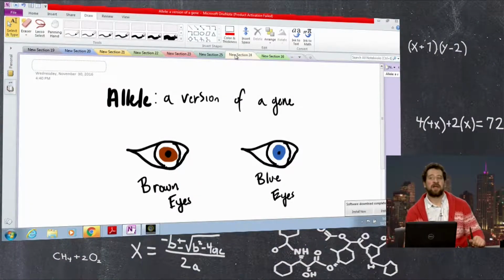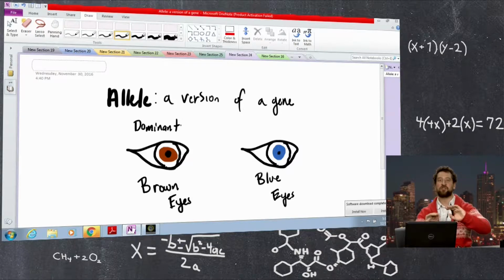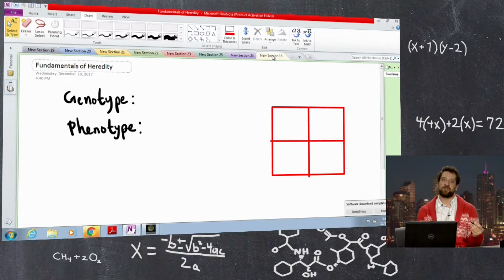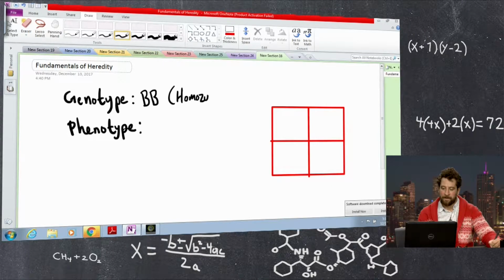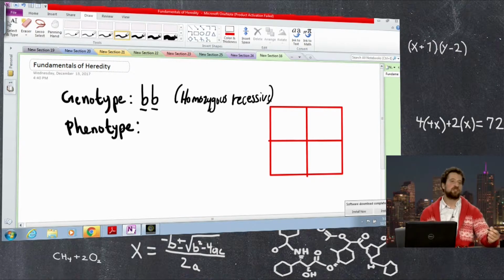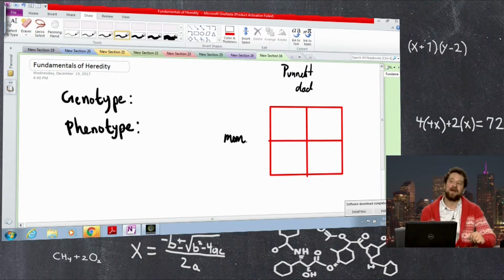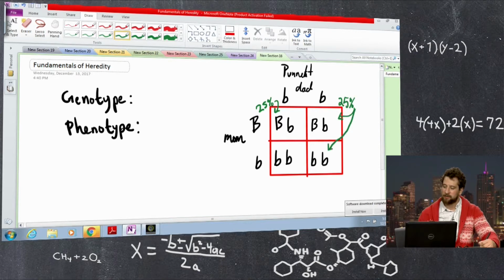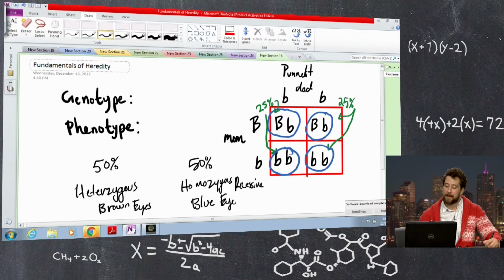Tutor This: Punet Squares